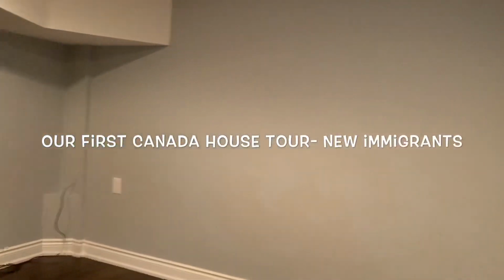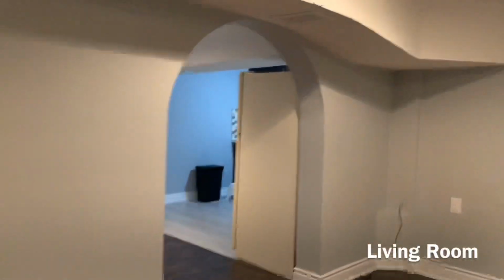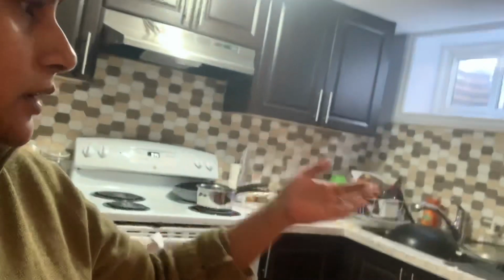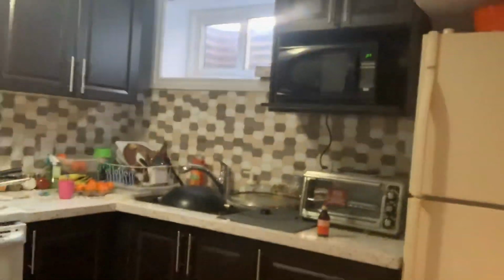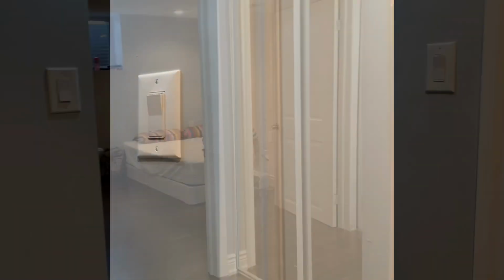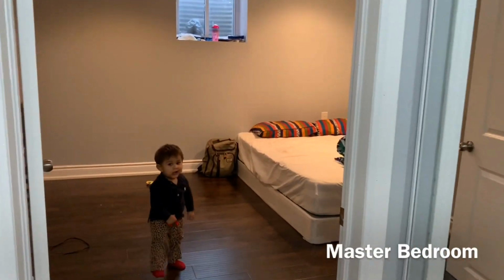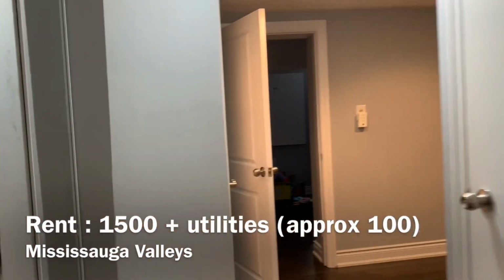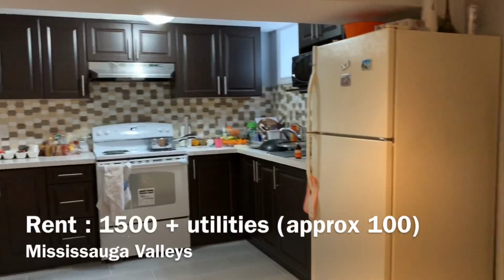Basement apartment in Mississauga - new immigrants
Our first basement tour video in Mississauga Canada, complete details with rent